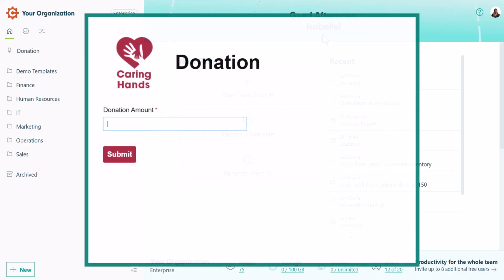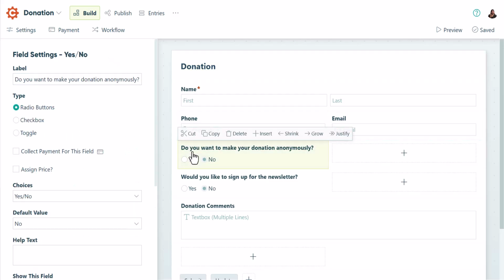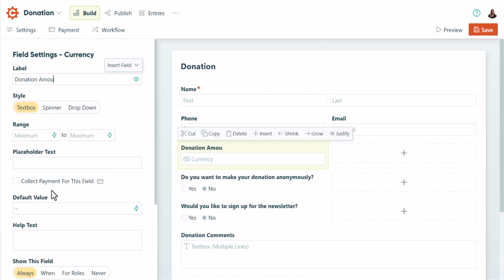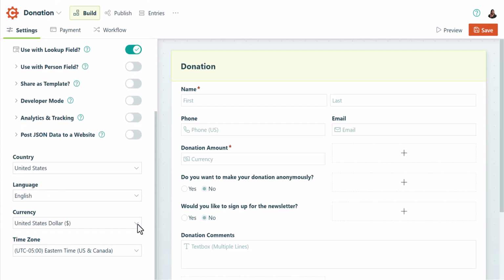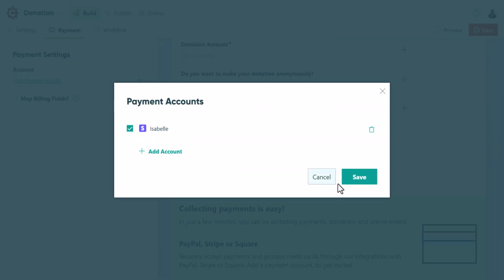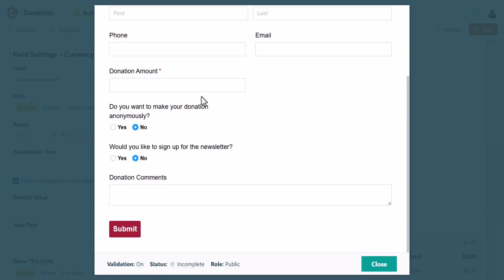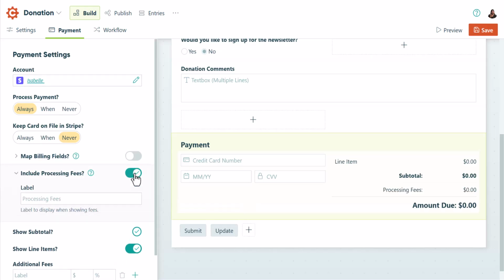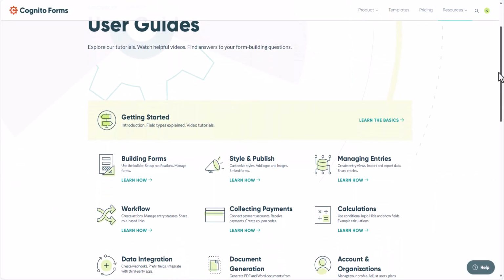Creating Payment Forms: Variable Amounts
In this tutorial, we'll set up a payment form that accepts variable amounts—perfect for collecting donations, tips, or any contribution where the customer chooses the amount. Starting with a basic form, you’ll learn how to add the right fields, connect your payment account, and customize your form to handle flexible payments

You’ll learn how to:

👉 Identify which fields can be used for payments
👉 Use the Currency Field to collect custom payment amounts
👉 Connect your form to a payment provider like Stripe
👉 Configure the Payment Block to display line items, subtotals, and processing fees
👉 Set up email notifications to send automated receipts

00:00 Introduction
00:19 Donation Form
00:26 Collecting Variable Amount
1:14 Connecting Payment Provider
1:37 Payment Settings
1:54 Email Receipts
2:04 Resources

TEMPLATES

Resources

SOCIAL